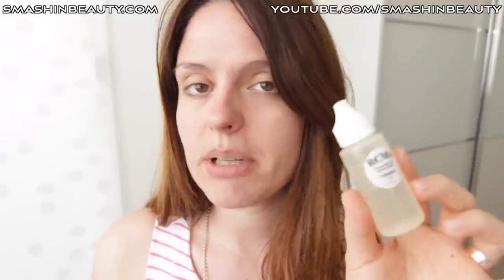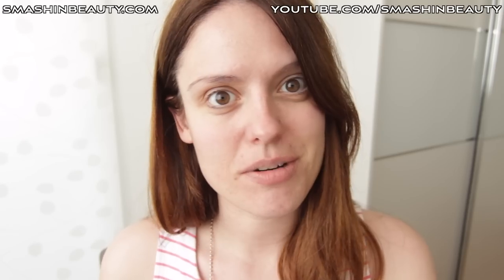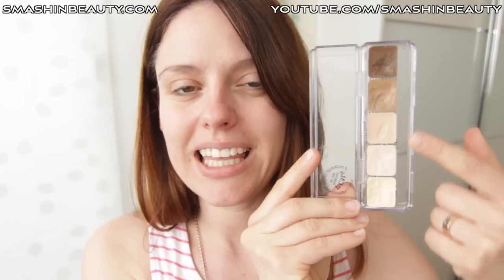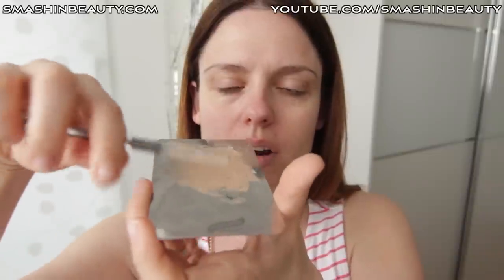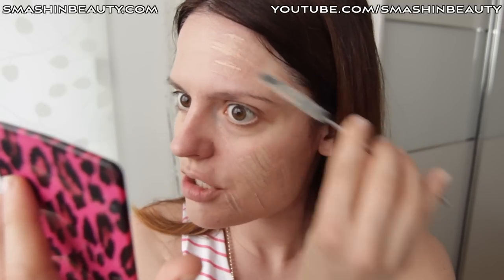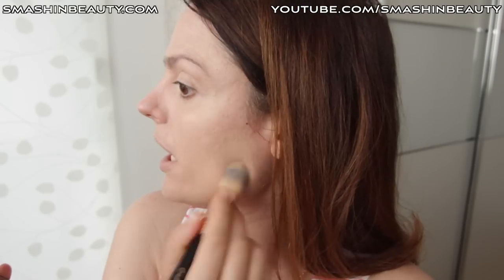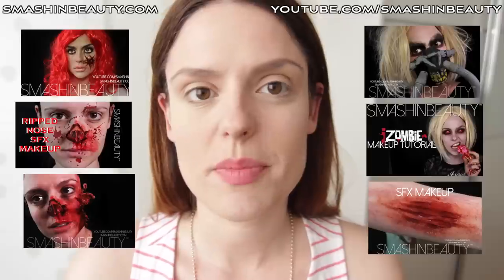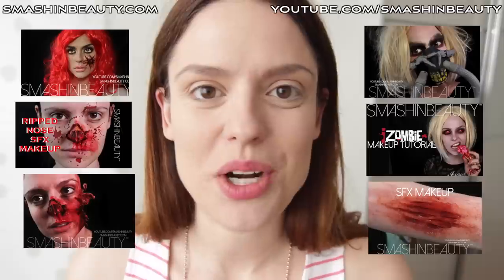RCMA Foundation Demo & Review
RCMA Foundation Review & Demo of palettes: shinto, olive and the contour & highlight palette. RCMA setting powder & thinner review. RCMA haul!

RCMA Foundation Review & Demo

I am doing a makeup reviewing RCMA 5 Part Series Foundation (Shinto, Olive) Palette and RCMA Highlight and Contour Palette Review. I am do a very short RCMA review of RCMA thinner and RCMA loose setting powder. I am also going to show you my RCMA foundation demo application. This is the first time I'm using this foundation. I was very impressed.

You can buy all the products mentioned in the video camerareadycosmetics.com

MUSIC (used with permission):
Youtube Archive